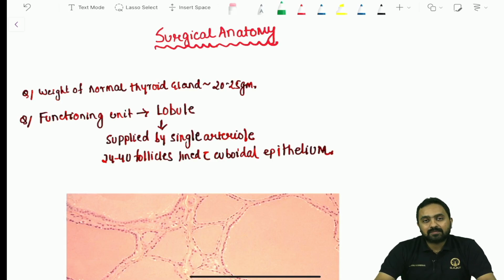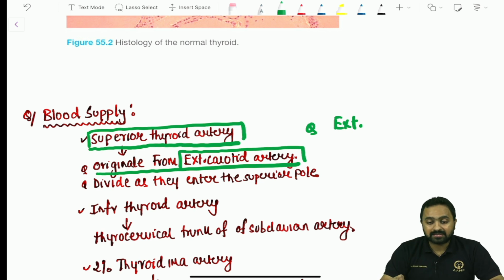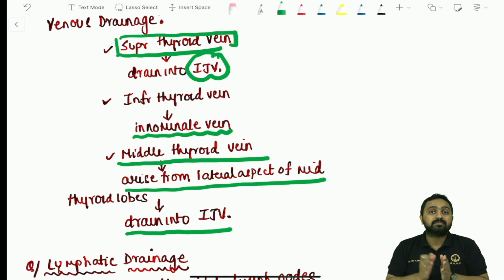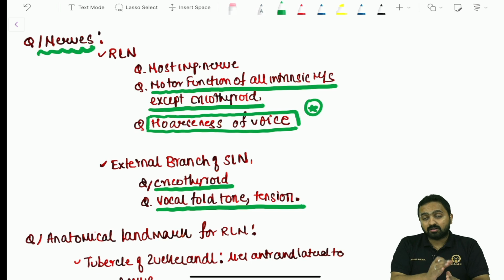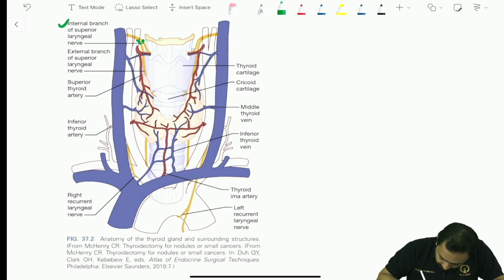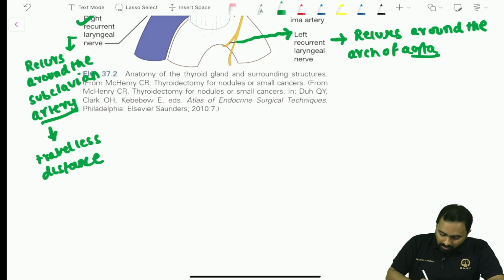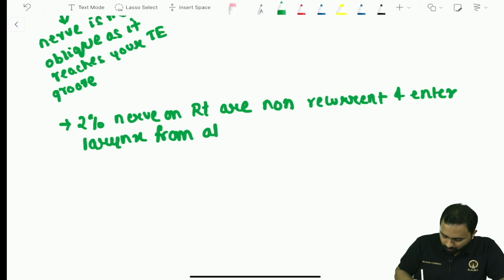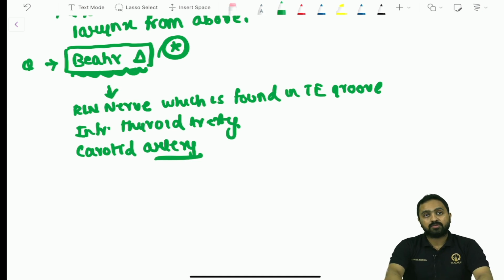Surgical Anatomy Thyroid | BAILEY BASED